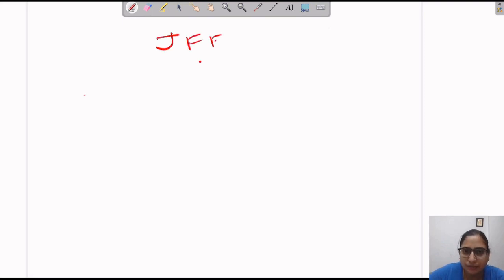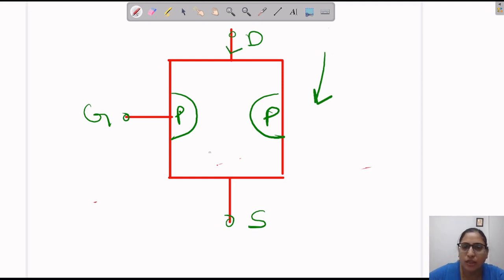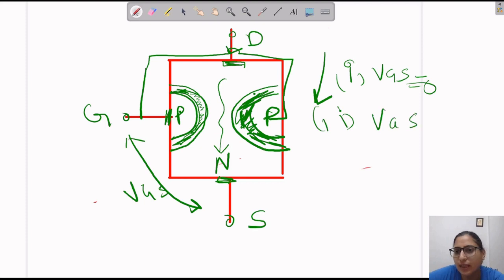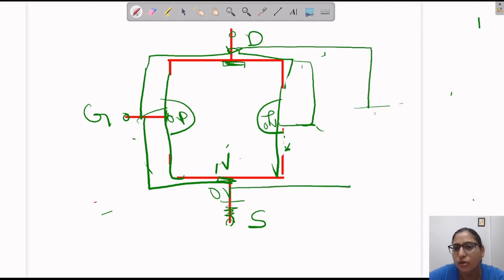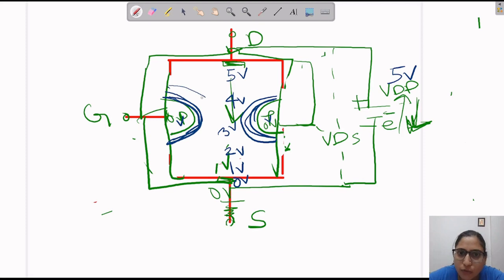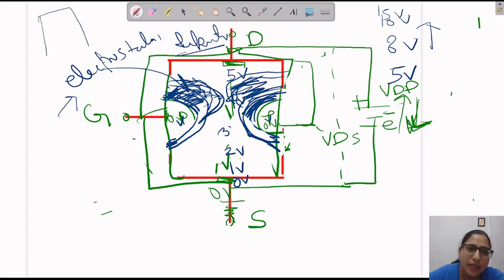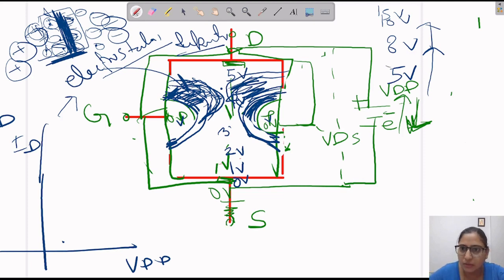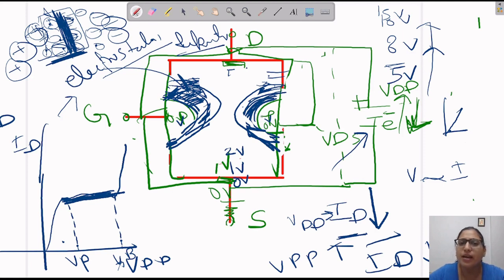Construction and working of N-channel JFET Explained?apsdeepacademy